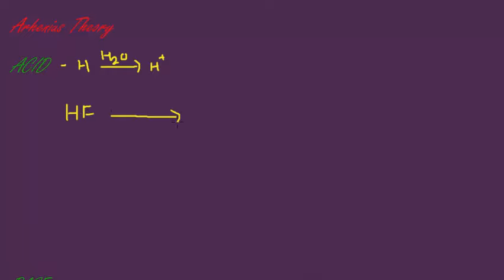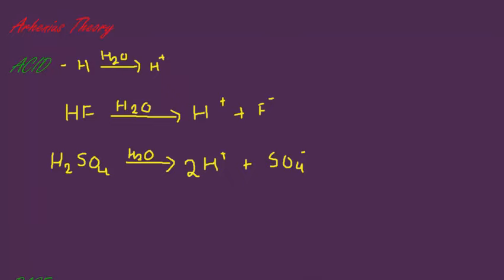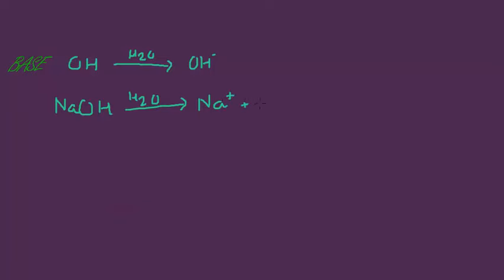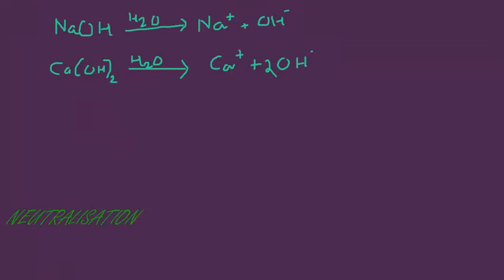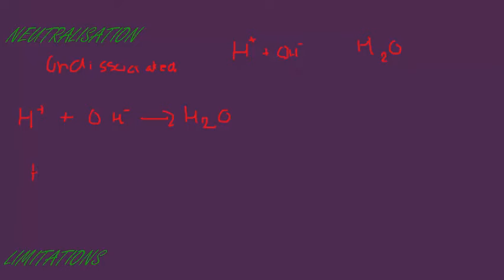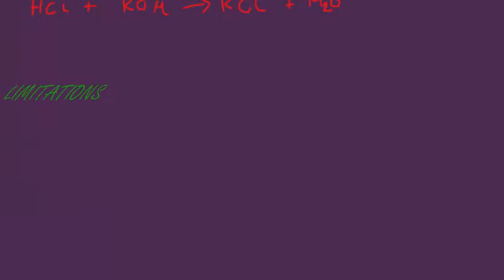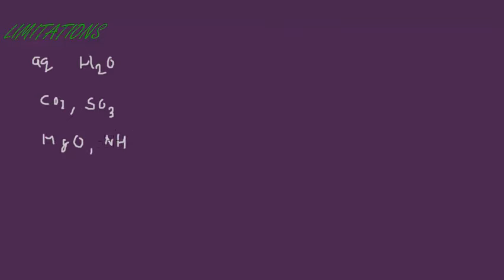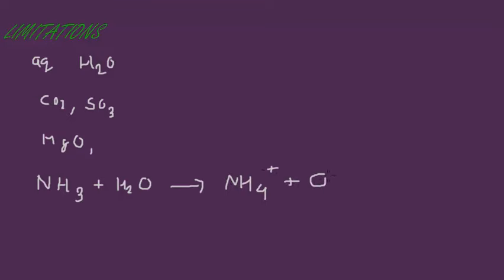Acids & Bases: Arhenius Theory (Khan Academy Talent Search)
This video is for Khan Academy Talent Search. But that doesn't stop you from watching it on YouTube and learning about it. If you are here to learn, you are more than welcome.